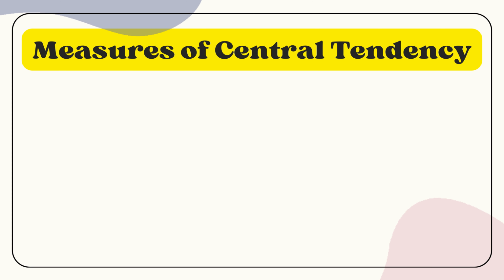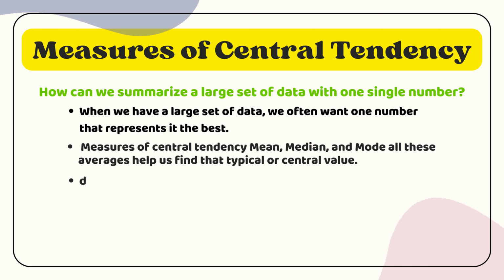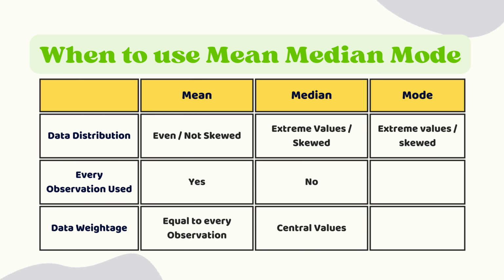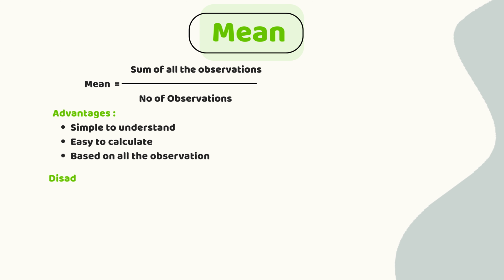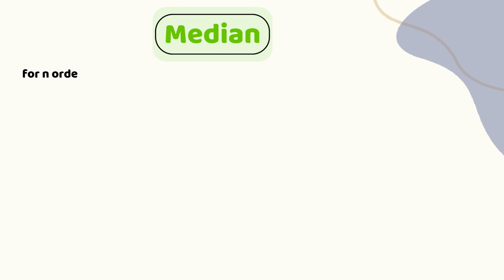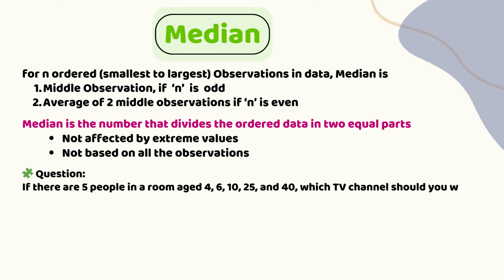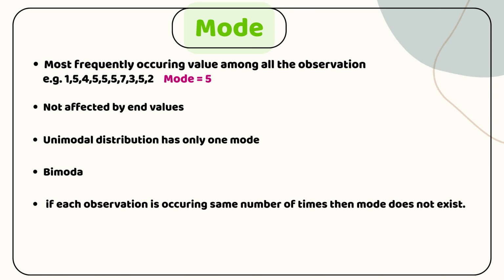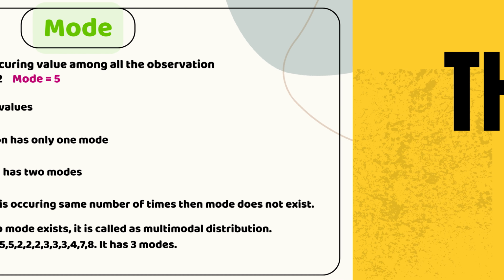Measures of Central Tendency | Mean Median Mode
These are statistical measures that represent the center point or typical value of a dataset. They help summarize an entire dataset using a single value.
There are three main measures:
1. Mean (Arithmetic Average)
2. Median (Middle Value)
3. Mode (Most Frequent Value)
⏱️ Timestamps⏱️
00:00 – 00:34  What is Measures of Central Tendency?
00:35 – 01:18  When to use Mean, Median, Mode?
01:19 – 01:57  Mean
01:58 – 02:40  Median
02:41 – 03:30  Mode